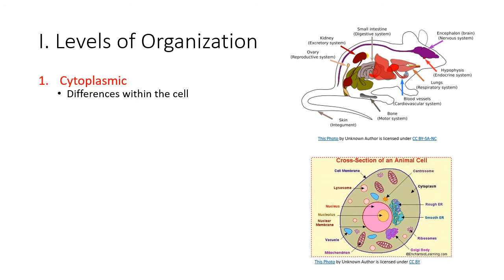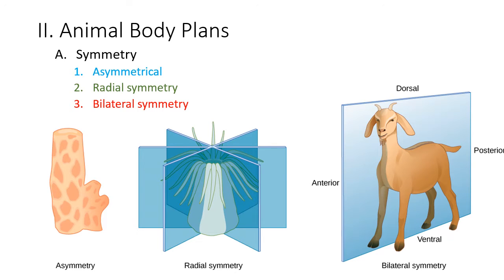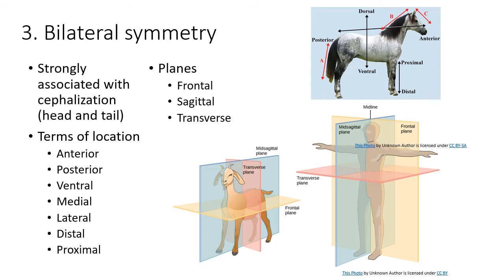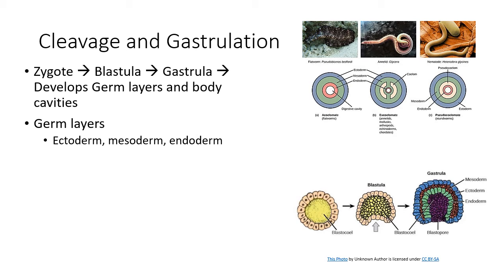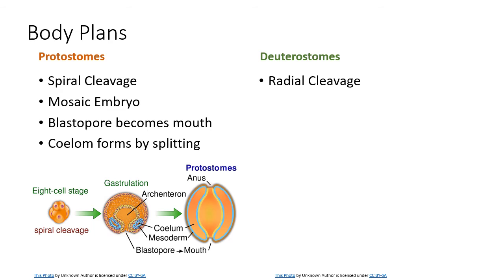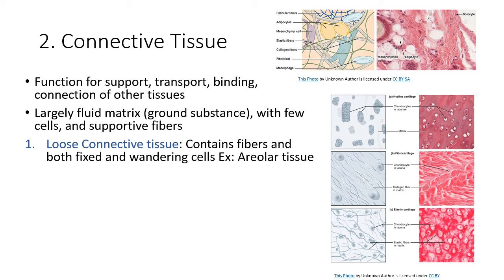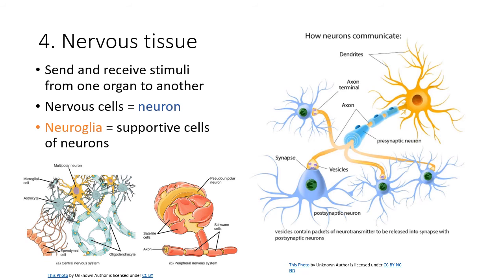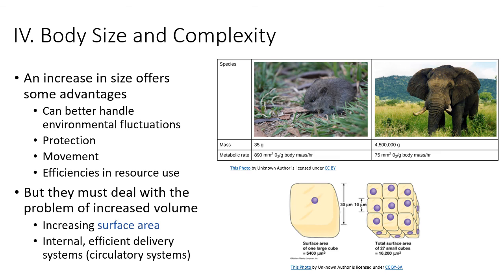Animal Anatomy and Physiology for zoology